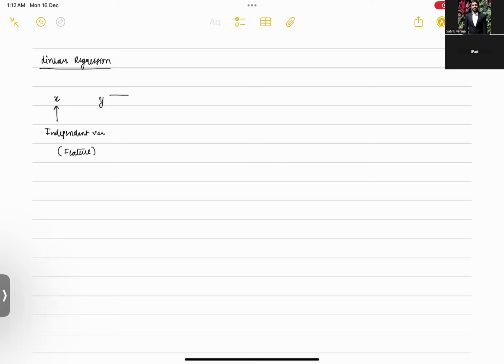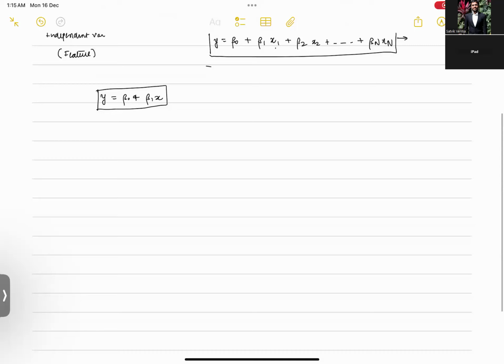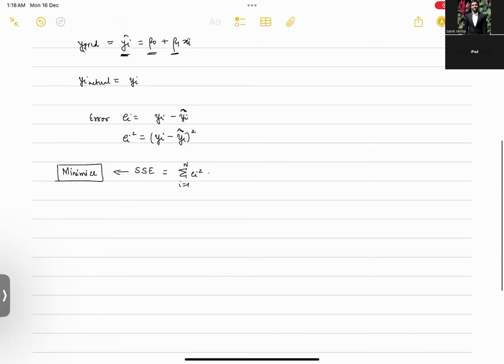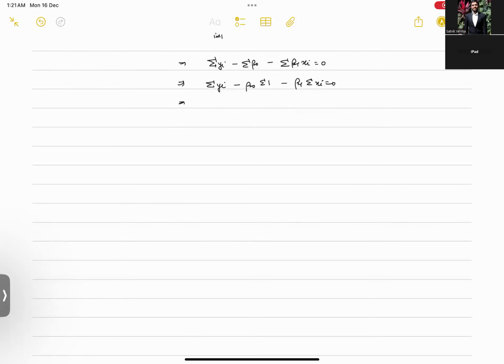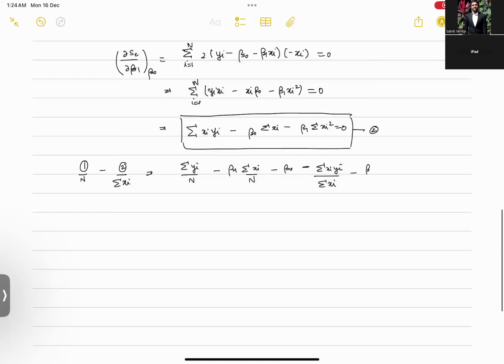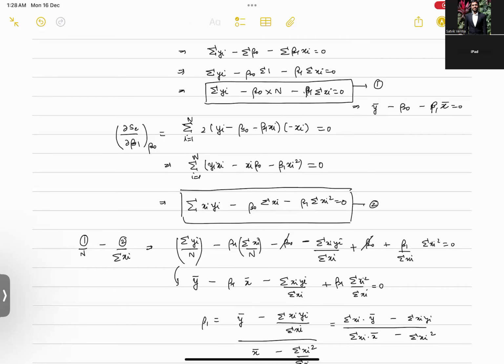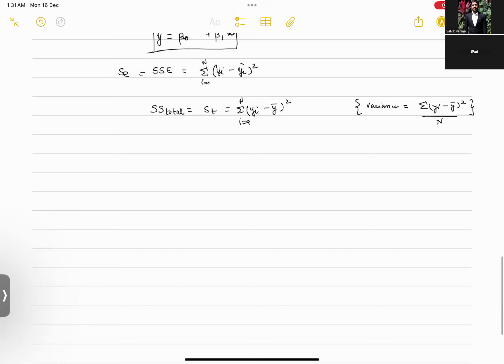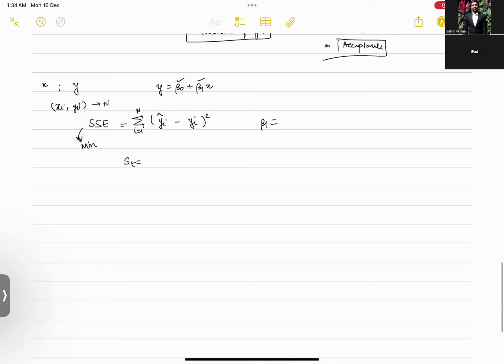Lecture 14: Linear Regression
Linear Regression is a very simple, yet a very powerful mathematical tool that could have various applications in Chemical Engineering problems. Let us understand the theory behind linear regression so that we could go ahead and start applying it using python!!

You could mention your doubts in the comments section.